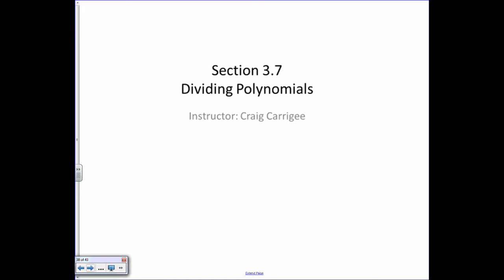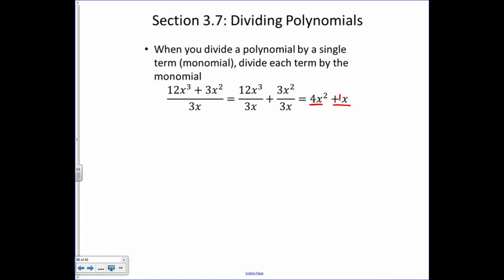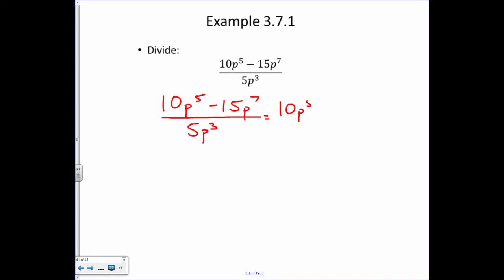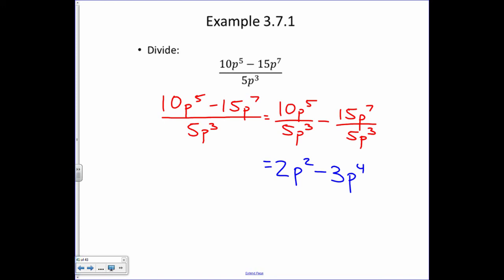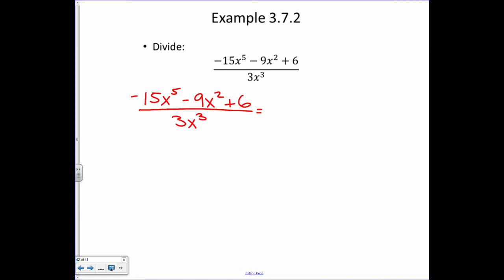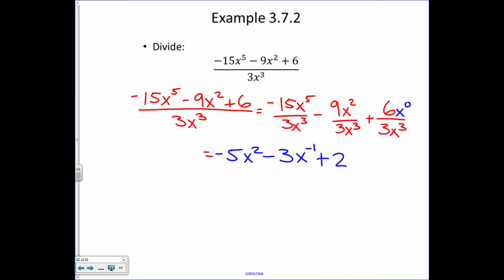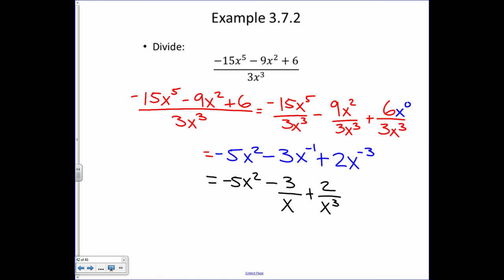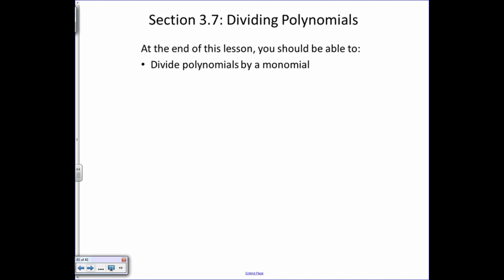MAT 0123 Section 3.7 - Dividing Polynomials